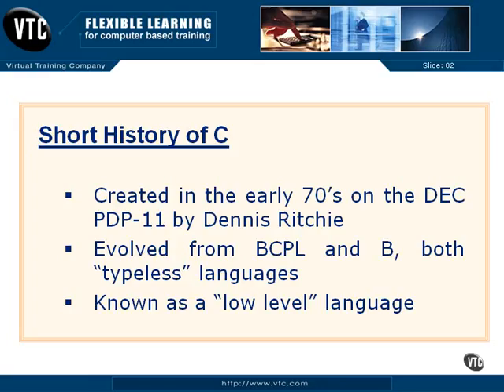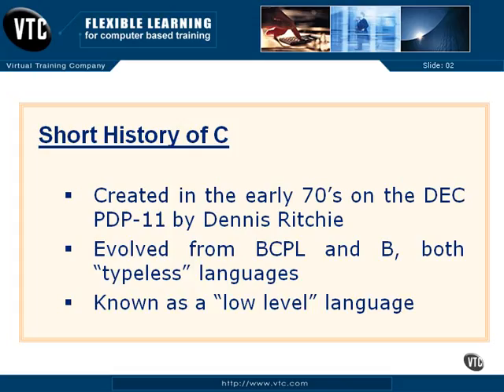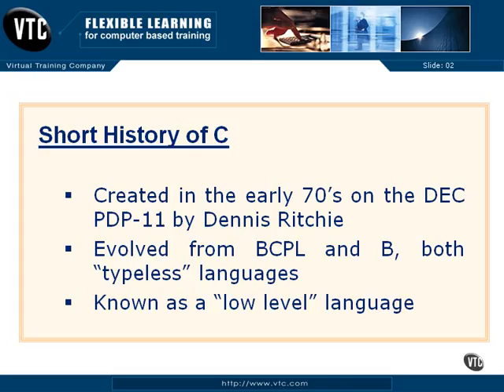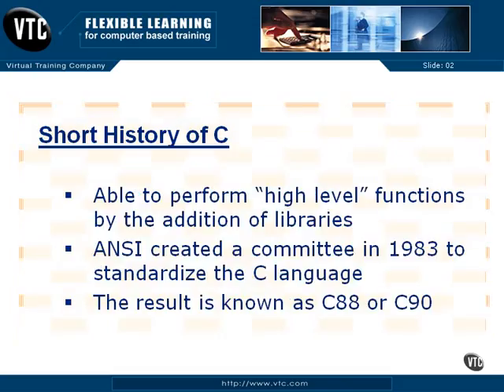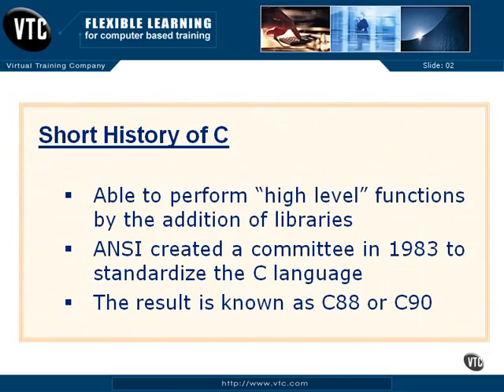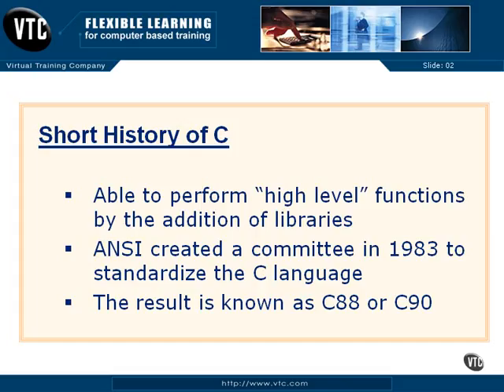C programming tutorial 1.2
Short History of C